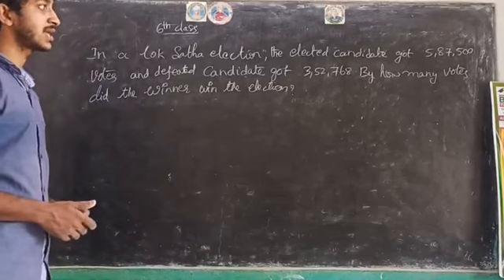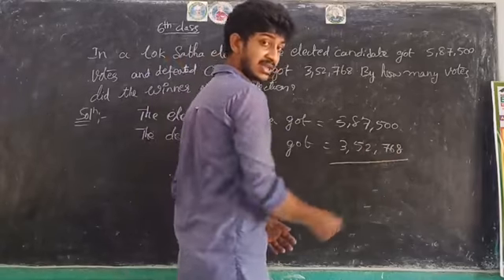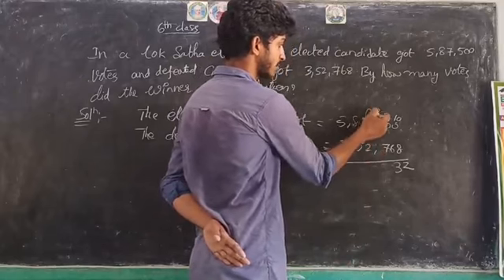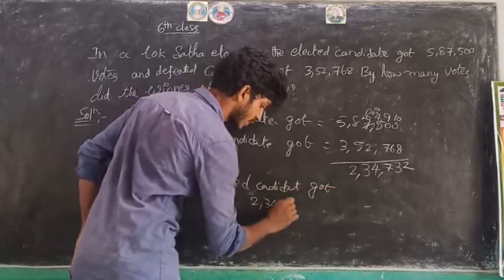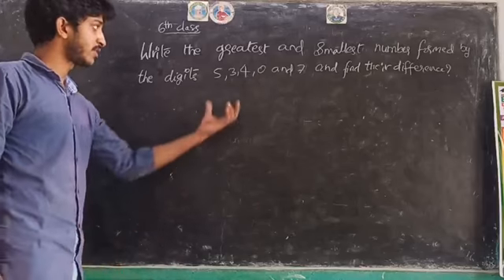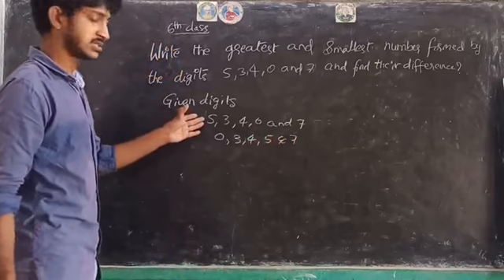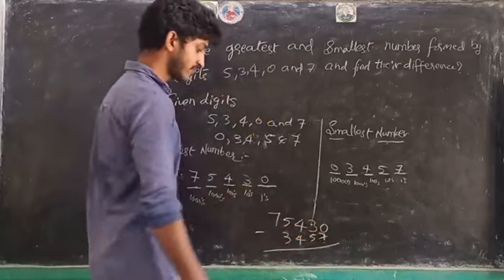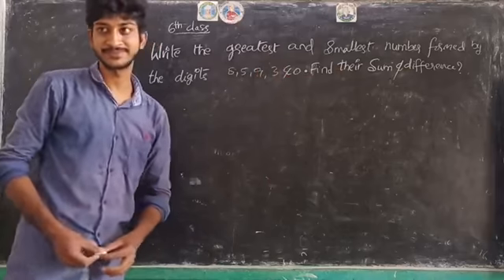Bhanu public school 6class maths 15/7/20